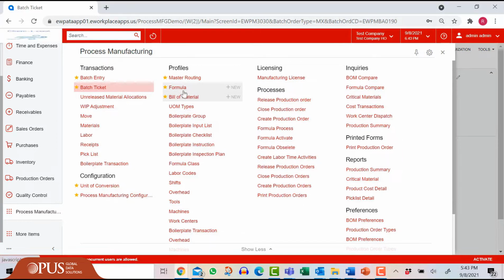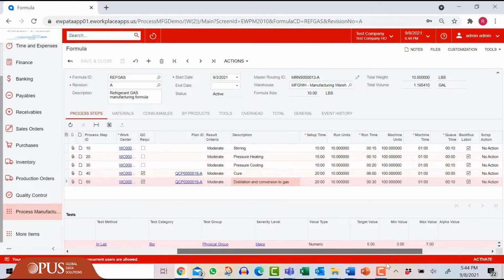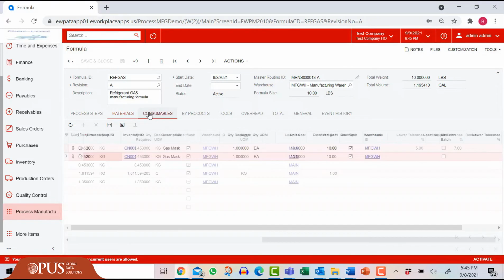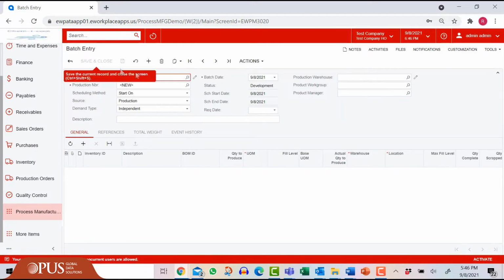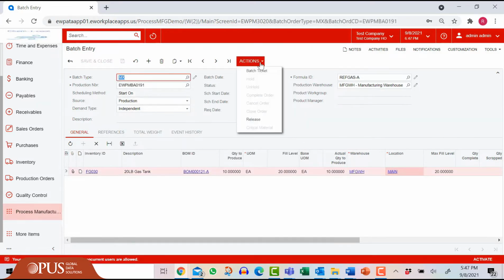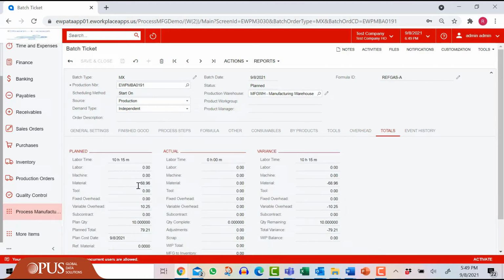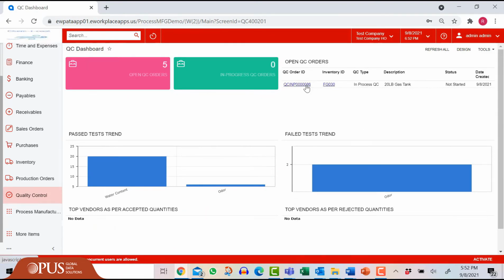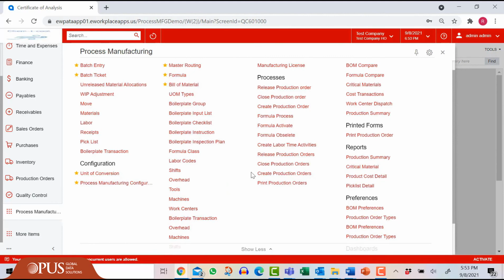Acumatica - Process Manufacturing Suite for Acumatica 2 - Brief Overviews by Opus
In this video we continue the presentation of the process manufacturing, metric solutions, playing the role of product manager and more.